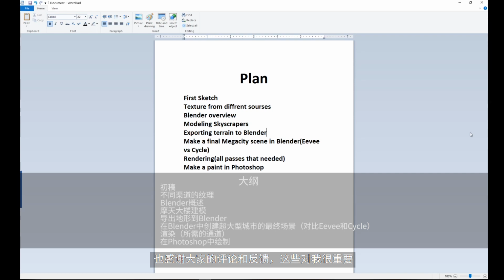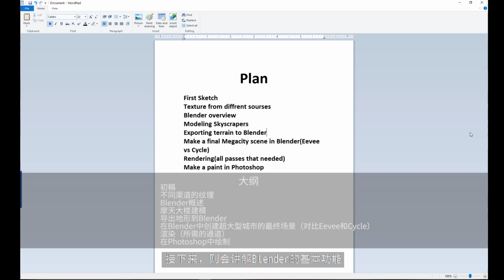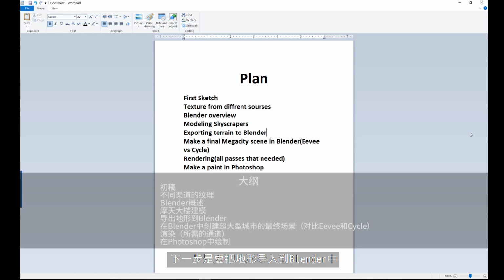Blender《大城市場景》創建流程#blendertutorial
課程從基本草圖的繪製開始，到如何搜尋合適的紋理質感，城市場景中的各個資產創建，直到最終的渲染成品，過程非常適合初學者